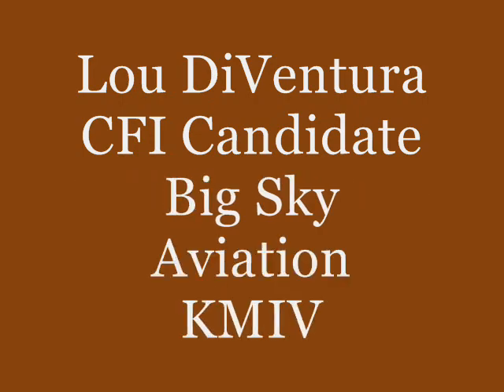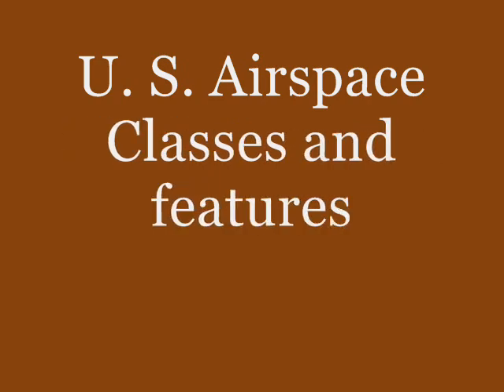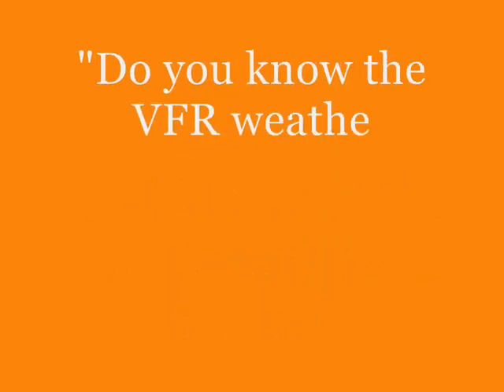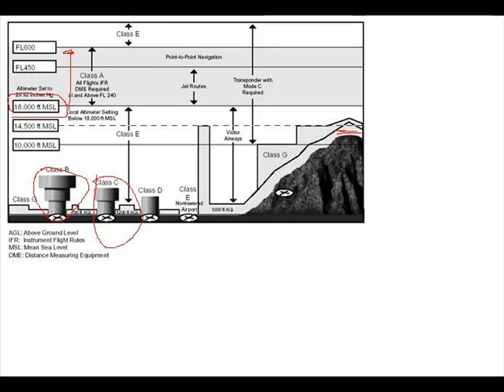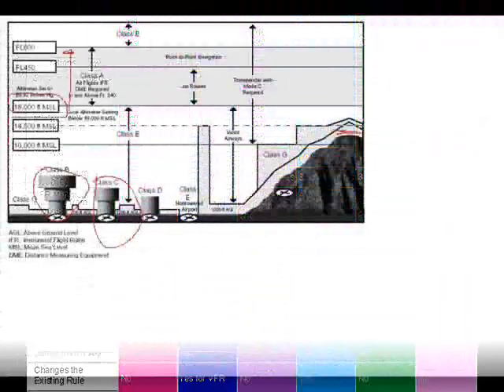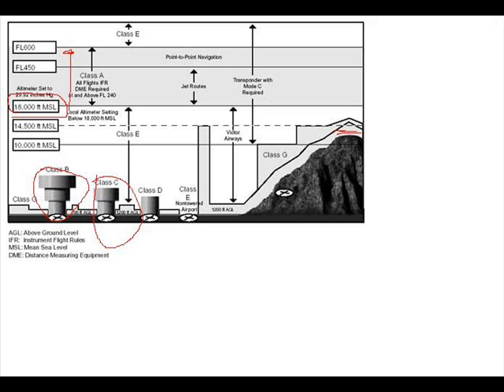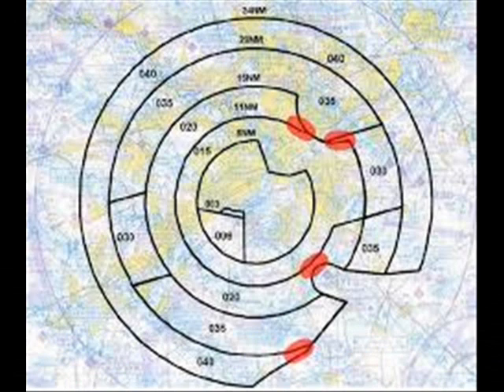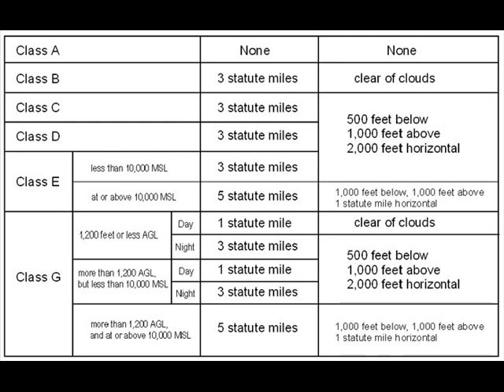Private Pilot Flight Training: United States Airspace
In this short video I will explain Class A, B, C, D, E, & G Airspace in the United States Of America.